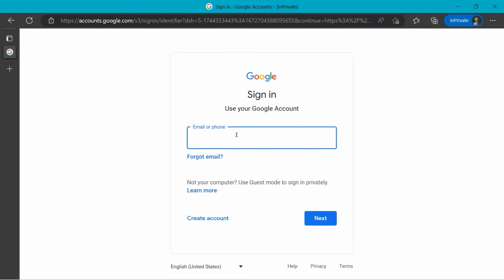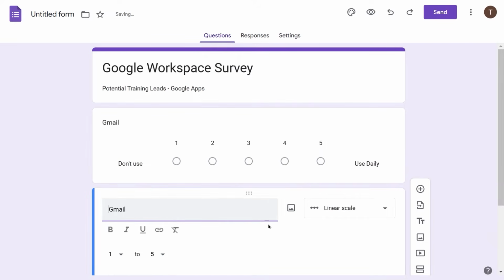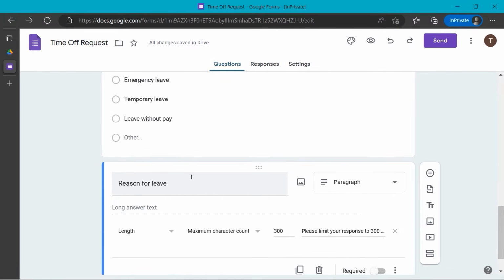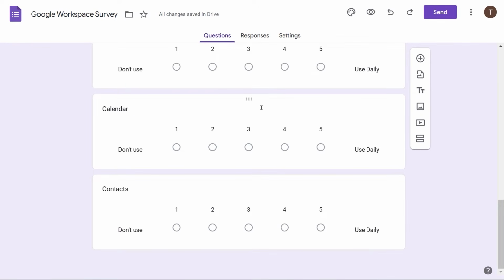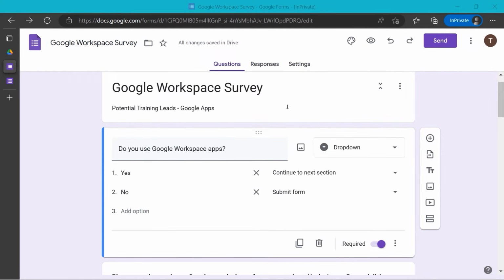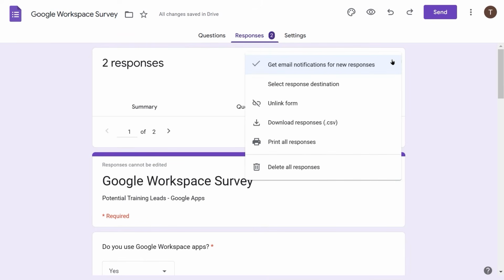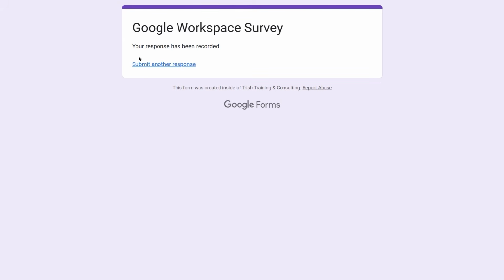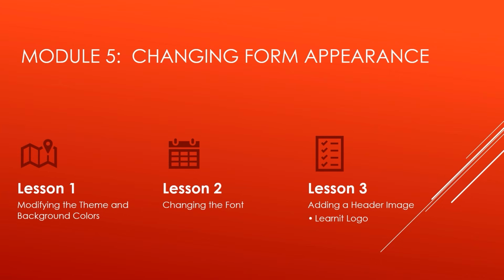Google Forms Beginner Tutorial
Who it's for: The class is recommended for users looking to better understand Google Forms or anyone converting to Google Workspace from another office suite like Microsoft 365.

What it is: Google’s free app for creating interactive forms, surveys, and quizzes.

What you'll learn: In this course, we’ll teach you how to create, edit, share, and print forms with Google Forms. We’ll start with the basics, like signing in to Google Apps, using the Apps menu, and accessing forms from Google Drive. Then, you’ll learn how to create a new form, add questions to that form, and preview it. We’ll end the first section by creating a new form using a template. Next, we’ll show you how to modify your form questions, insert titles, and create form sections. You’ll learn how to make a question required, as well as showing questions based on answers. After that, we’ll begin managing form responses. First, we will send a form, fill it out, and review the responses. We’ll move on to linking a form to a spreadsheet and viewing responses in the linked spreadsheet. We’ll cover form settings and appearance. You’ll learn how to modify the theme and background colors, as well as font, header images, and more. Next, you’ll learn how to create quizzes with Google Forms. We’ll start by setting up a form as a quiz, including an answer key, and adding feedback to answers. You’ll learn how to release grades and email respondents. Finally, we’ll cover adding images and videos to forms, and end with a look at advanced settings and integration with other Google Apps.

Start 0:00
Introduction 0:09
Google Account Details 2:06
Getting Started with Forms 3:07
Signing In 3:40
Google Apps Menu 6:27
Accessing Forms from Google Drive 7:16
Creating New Forms 9:01
Adding Questions to Forms 11:02
Previewing Forms 14:03
Creating New Forms Using Templates 15:22
Additional Form Previews 21:46
Getting Started with Forms Recap 22:48
Form Questions 23:28
Inserting Titles 23:56
Modifying Questions 27:35
Reordering Questions 28:16
Sections 29:07
Showing Questions Based on Answers 32:16
Setting Questions as Required 34:19
Form Questions Recap 35:07
Form Responses 35:34
Sending Forms 36:00
Filling Out Forms 37:27
Reviewing Form Responses 39:19
Linking Forms to Spreadsheets and Accessing from Google Drive 42:16
Reviewing Form Response Options 44:45
Form Responses Recap 45:59
Form Settings 46:41
Changing General Options 47:02
Changing Presentation Options 49:17
Changing Default Settings 51:51
Responding to Forms and Viewing Setting Changes 52:49
Form Settings Recap 55:15
Changing Form Appearance 55:47
Modifying Themes, Backgrounds, and Fonts 56:21
Adding Header Images 58:51
Changing Form Appearance Recap 1:02:15
Conclusion 1:02:58